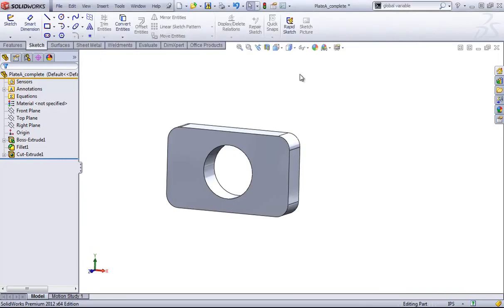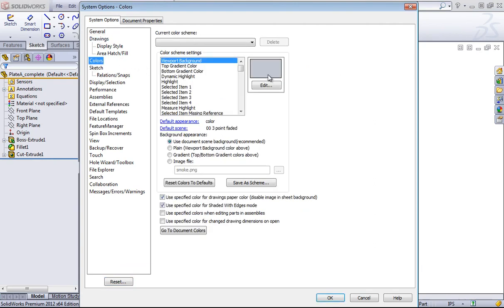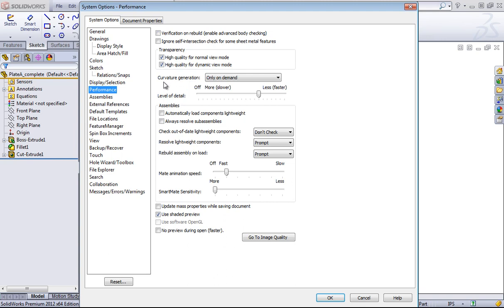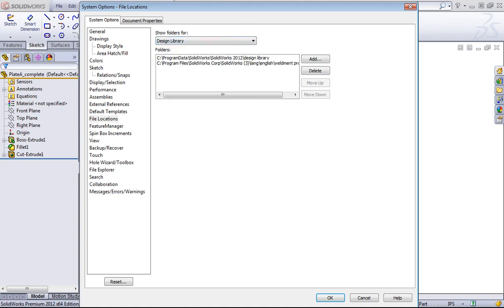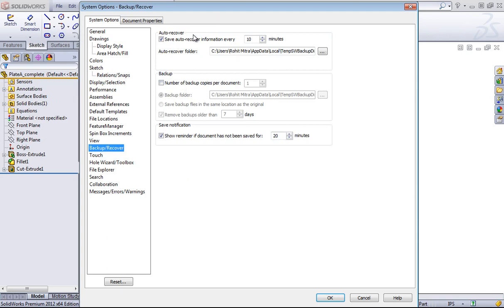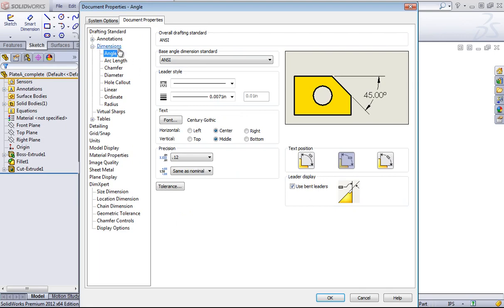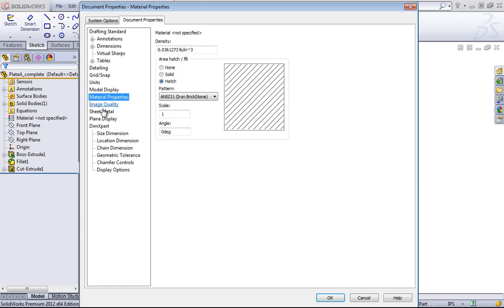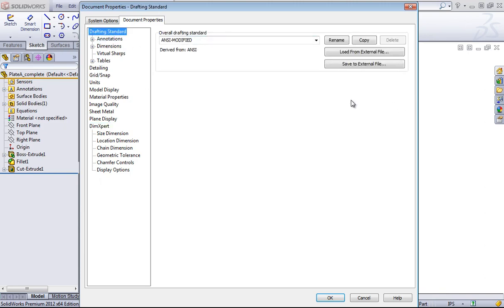09 Settings and Document Properties